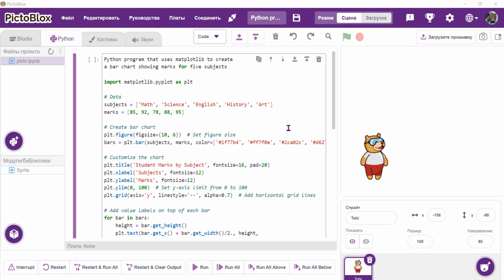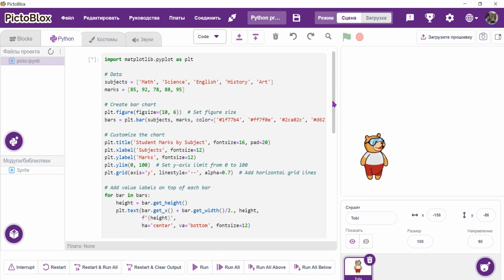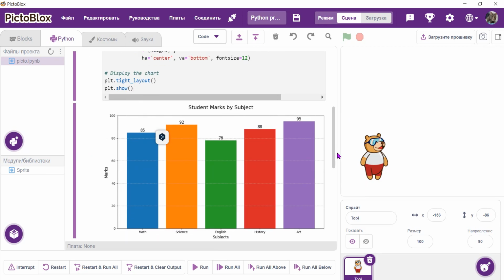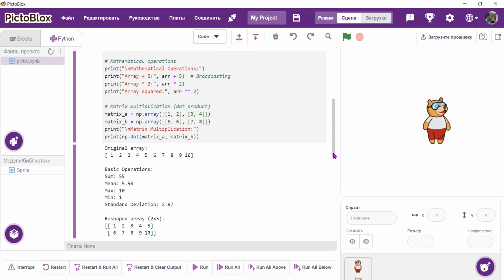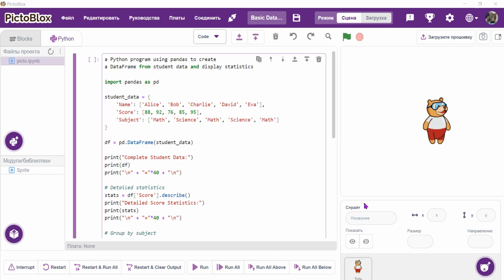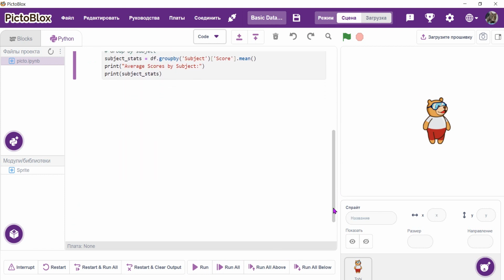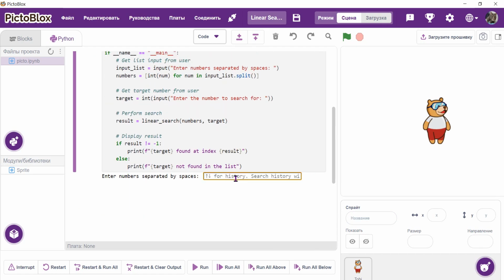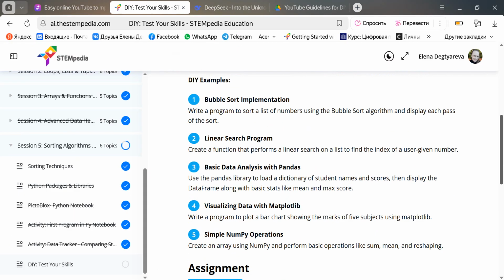Algorithms & Python Libraries for Data Science| Python Editor | PictoBlox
Linear Search Program
Create a function that performs a linear search on a list to find the index of a user-given number.

Basic Data Analysis with Pandas
Use the pandas library to load a dictionary of student names and scores, then display the DataFrame along with basic stats like mean and max score.

Visualizing Data with Matplotlib
Write a program to plot a bar chart showing the marks of five subjects using matplotlib.

Simple NumPy Operations
Create an array using NumPy and perform basic operations like sum, mean, and reshaping.